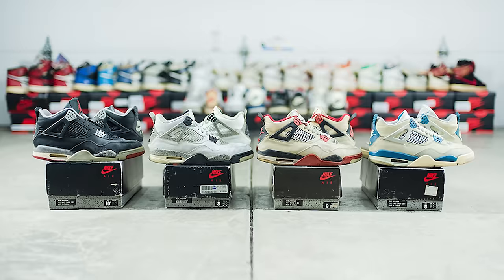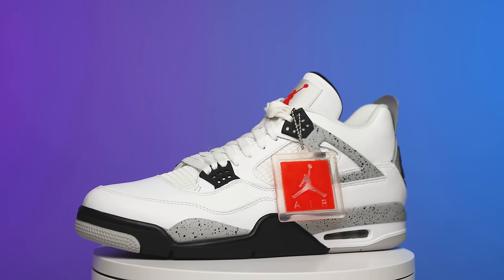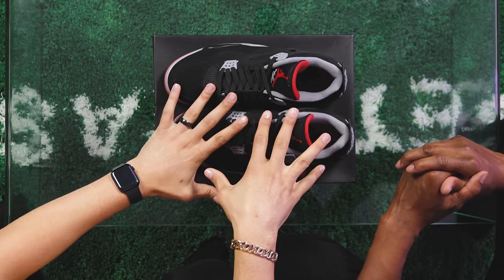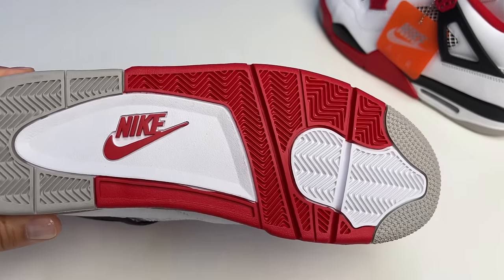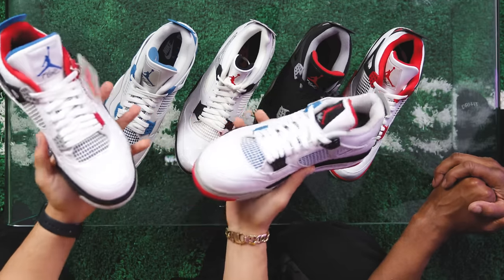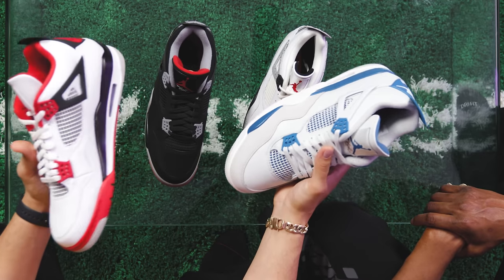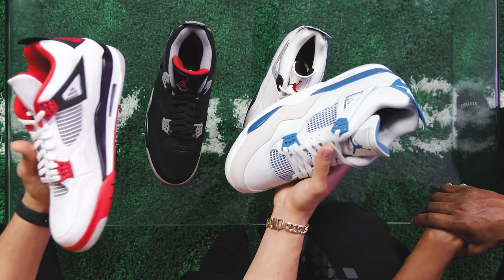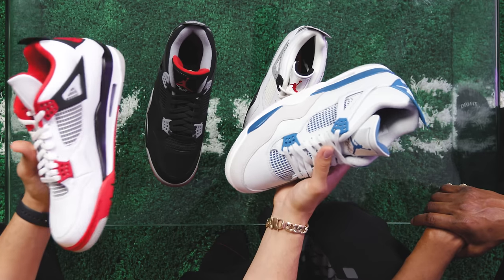RANKING Air Jordan 4 ORIGINAL 1989 Sneaker Collection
RANKING Air Jordan 4 ORIGINAL 1989 Sneaker Collection (White Cement, Fire Red, Military Blue & Bred) 🔥 Wanna learn directly from me?

0:00 Intro

0:44 Air Jordan 4 White Cement
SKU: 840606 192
Colorway: White/Fire Red-Tech Grey-Black
Release Date: 2/13/16

The Air Jordan 4 Retro OG ‘White Cement’ returned to store shelves in 2016, featuring a design that’s true to the original 1989 release. The build makes use of a white leather upper, accented with speckled Cement Grey hits on the shoe’s structural wings, midsole and heel panel, the latter adorned with Nike Air branding. A red Jumpman logo on the woven Flight tongue tag offers a contrasting pop of color.

3:25 Air Jordan 4 Black Cement
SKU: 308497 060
Colorway: Black/Cement Grey/Summit White/Fire Red
Release Date: 5/4/19

The Air Jordan 4 Retro OG 'Bred' 2019 released to help celebrate the 30th annivesary of the silhouette. Featuring the same OG colorway that Michael Jordan wore while hitting 'The Shot' in 1989, the shoe features a black nubuck upper complemented by hits of Cement Grey. Fire Red accents emerge on the tongue and outsole, while Air in the heel provides cushioning.

6:32 Air Jordan 4 Fire Red
SKU: DC7770 160
Colorway: White/Black/Tech Grey/Fire Red
Release Date: 11/28/20

The Air Jordan 4 Retro OG 'Fire Red' 2020 released in 2020, bringing back the OG colorway of the silhouette. The shoe's upper is built with white leather, accented by hits of Fire Red throughout, including the signature eyelets. Underfoot, the midsole houses visible Air in the heel for cushioning, while a Nike Air logo on the heel completes the throwback look.

9:30 Air Jordan 4 Military Blue
SKU: FV5029 141
Colorway: Off-White/Military Blue/Neutral Grey
Release Date: 5/4/24

Bringing back a classic OG colorway, the 2024 version of the Air Jordan 4 Retro ‘Military Blue’ returns with an off-white leather upper and nubuck forefoot overlays. The blue Jumpman logo decorates the tongue tag, matching the color of the molded eyelets, back tab and the underneath of the side panel netting. These shoes have a lightweight midsole with an encapsulated Air-sole forefoot unit and a visible Air bag in the heel.

12:11 Final Ranking

20:56 DNA FAM Ranking

21:33 Final Thoughts

🔥🔥🔥 SHOP 🔥🔥🔥